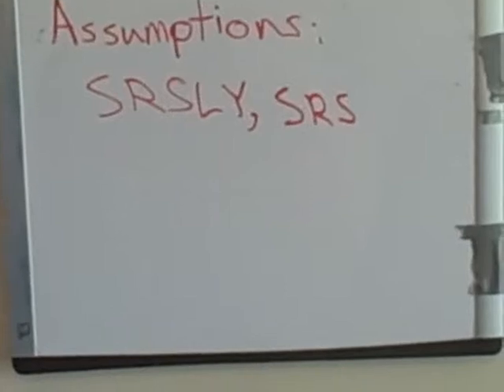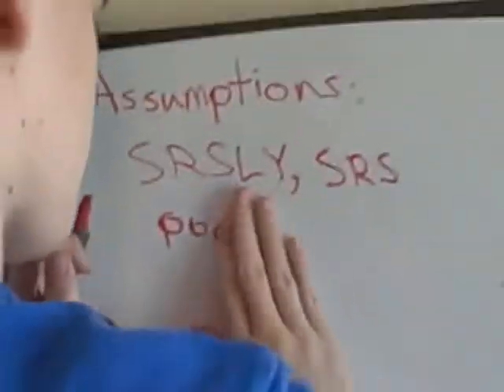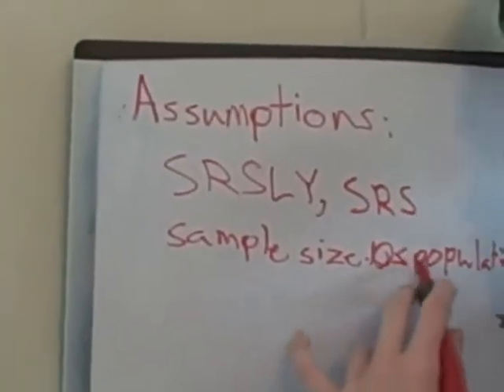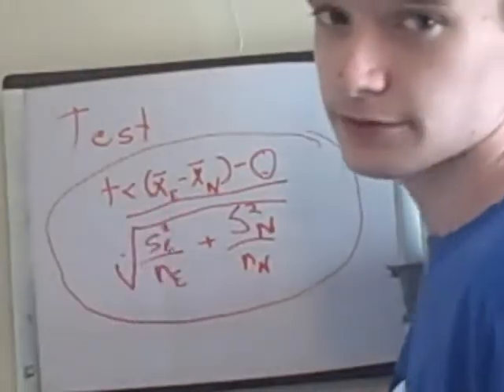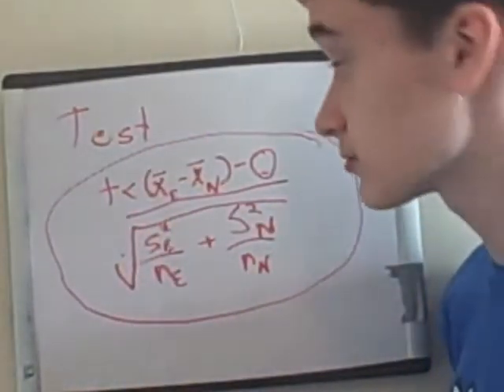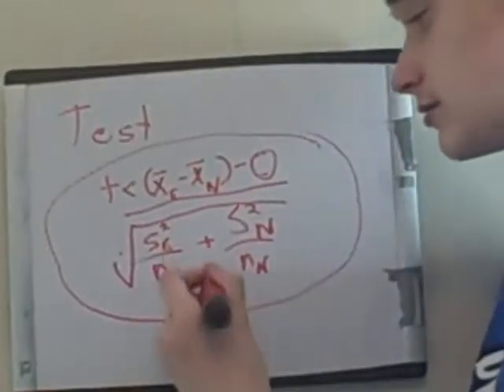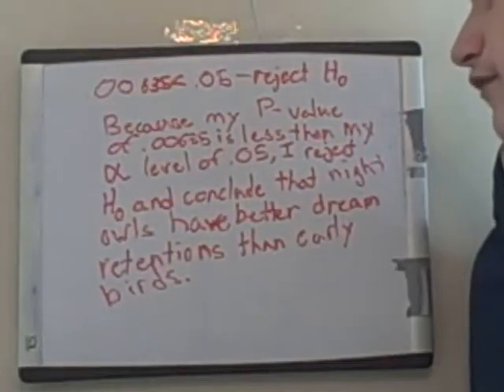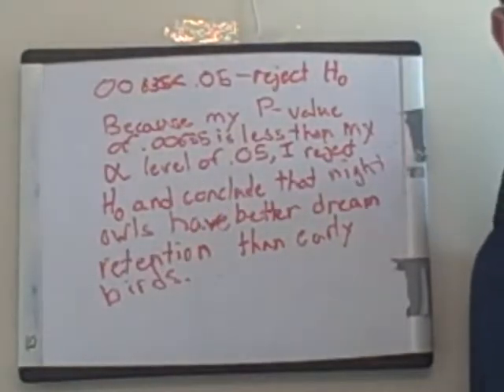How to do a 2 sample t-test (part 2)